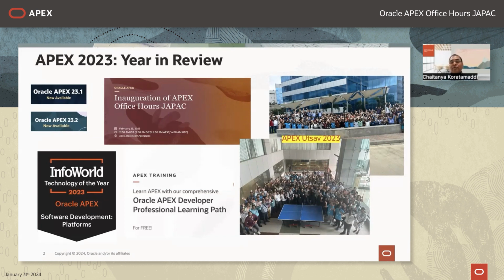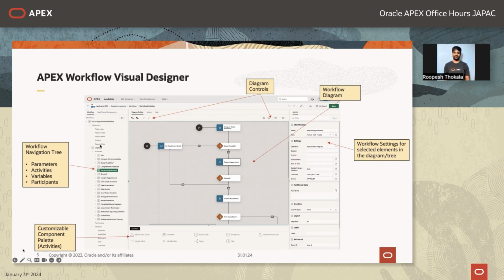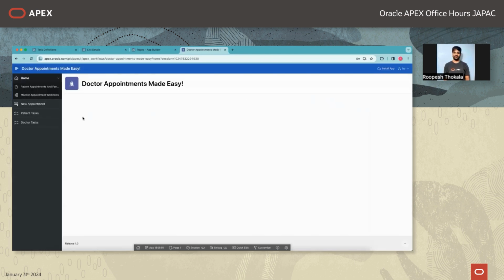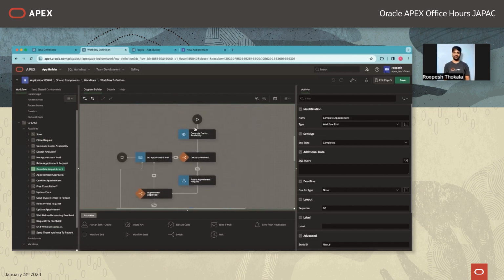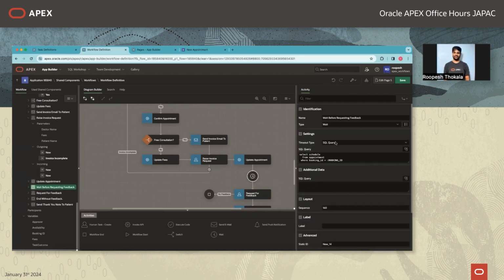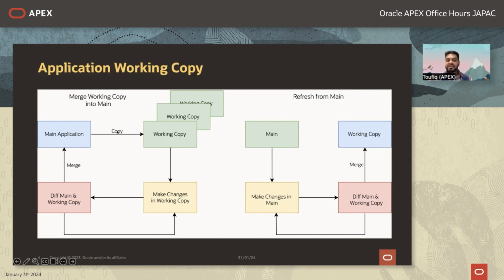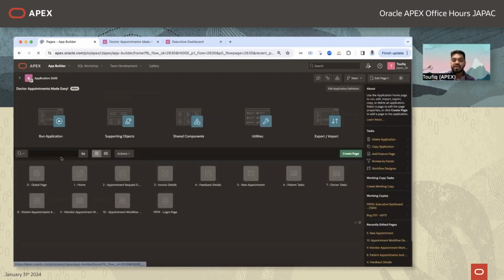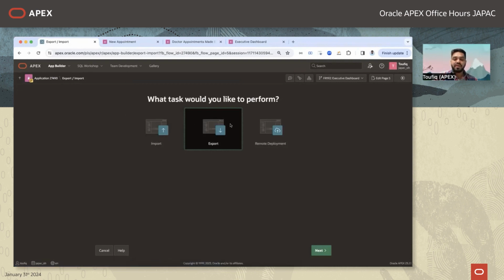Deep Dive into Workflow Designer and Application Working Copies in APEX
Embark on your 2024 journey with our first JAPAC Office Hours session of this year! Join us for an in-depth exploration of APEX 23.2 standout features—Workflow Designer and Application Working Copies. Our team is set to unravel the full potential of these marquee features. Don't miss this exclusive opportunity to gain insights and supercharge your APEX experience.